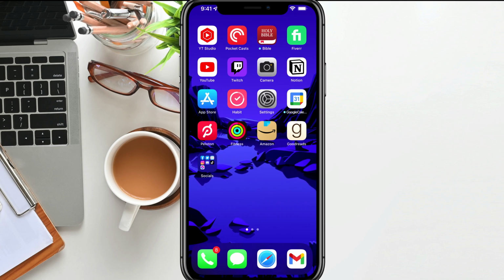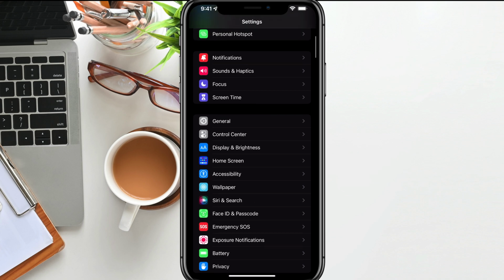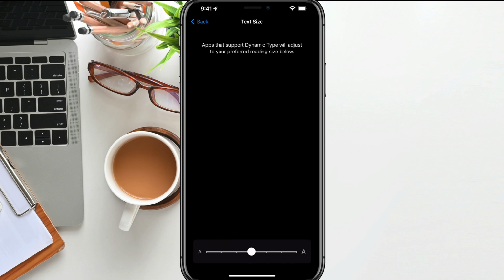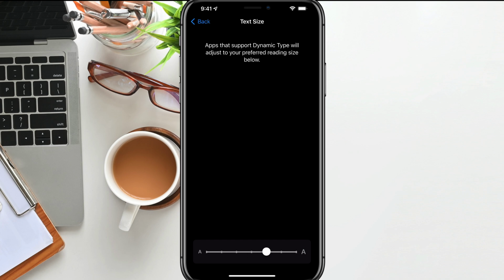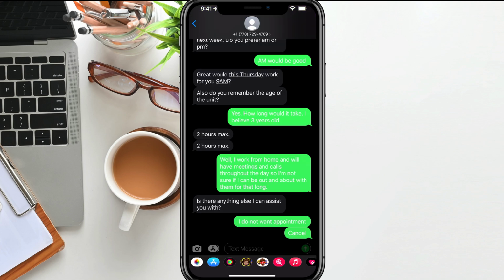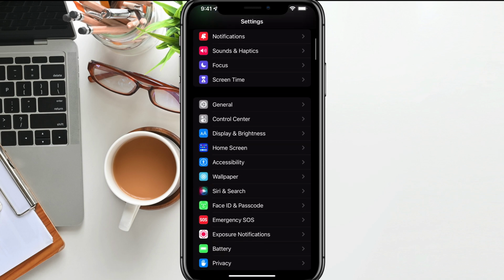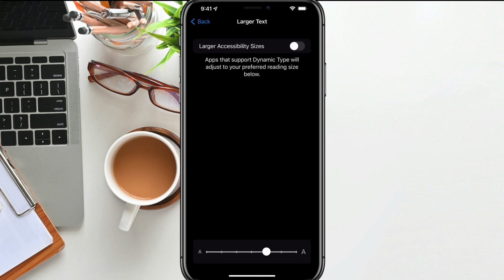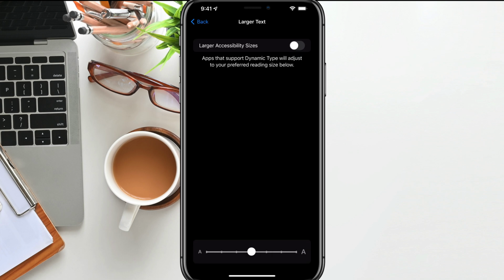How To Change Font Size On iPhone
In this video tutorial, I show you how to change the font size on an iPhone. This will allow you to change the font size on any iOS device.